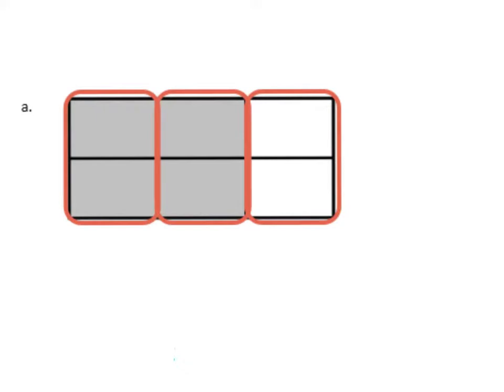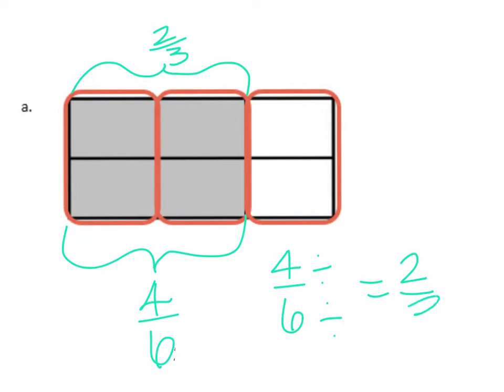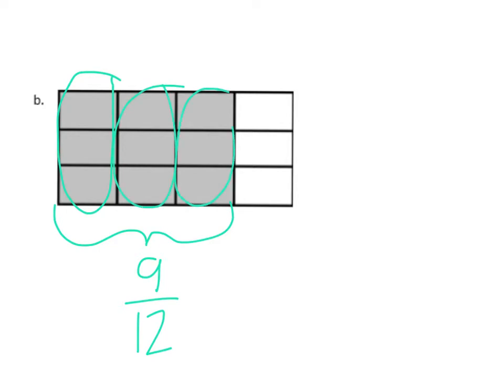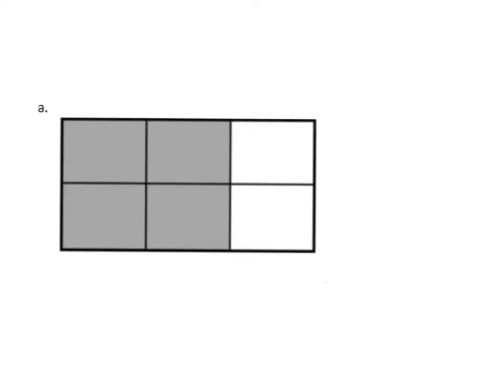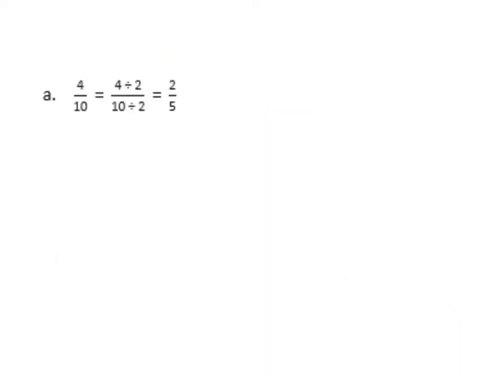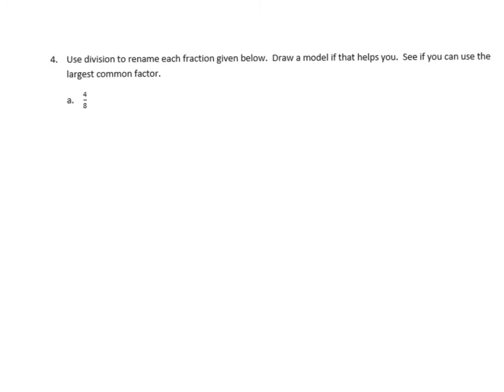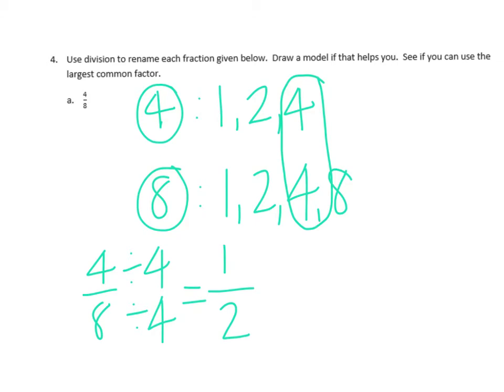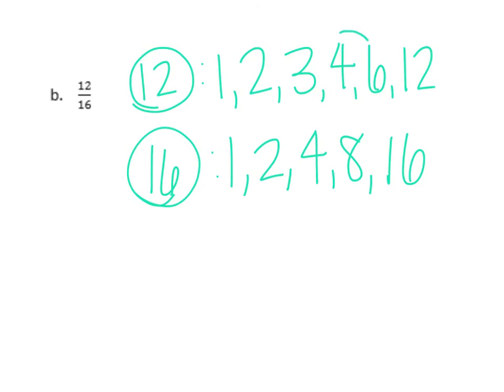Mod 5 L 10